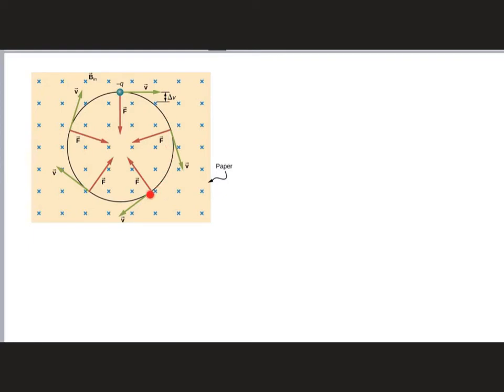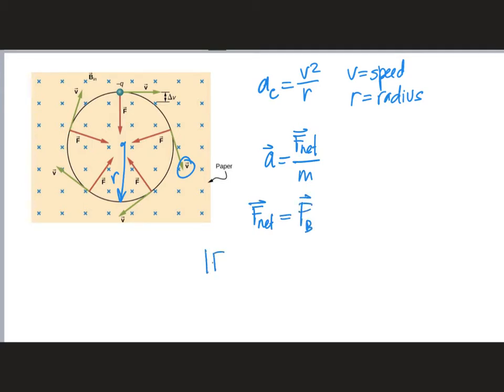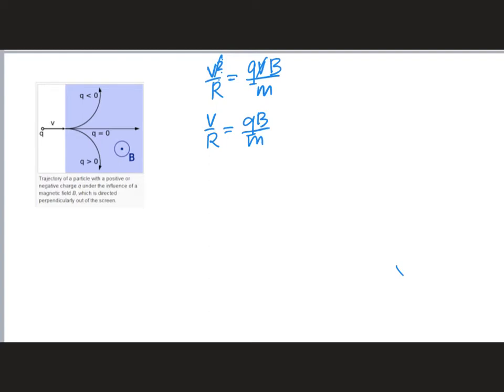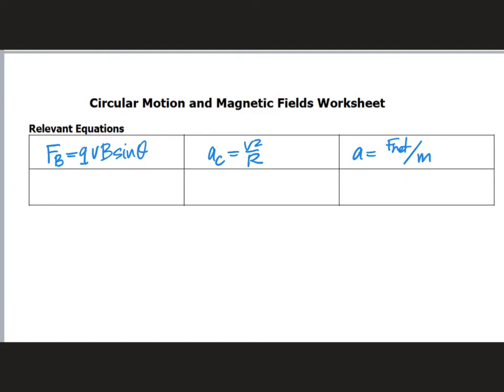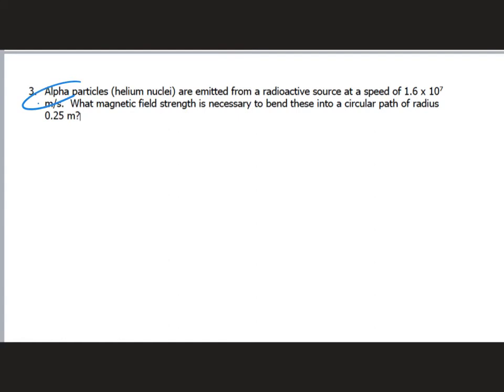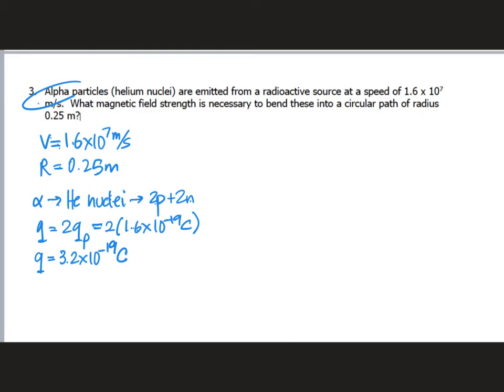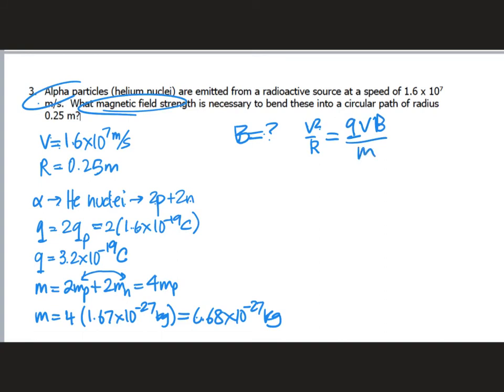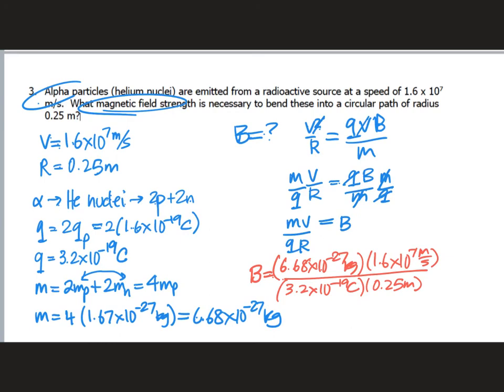Charged Particles Moving in a Circle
Notes and a practice problem about charged particles moving in a circle in a magnetic field.